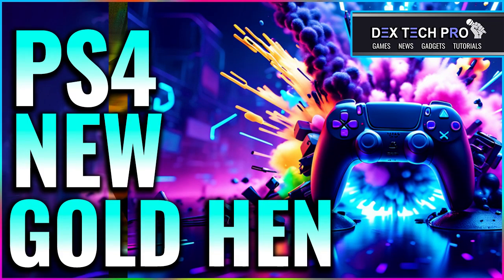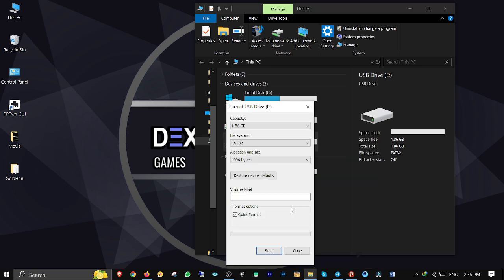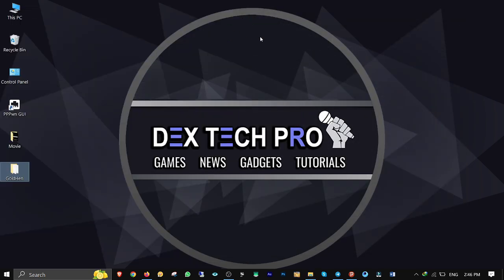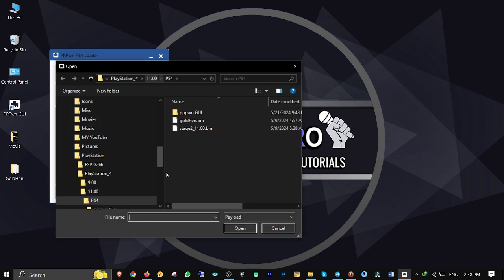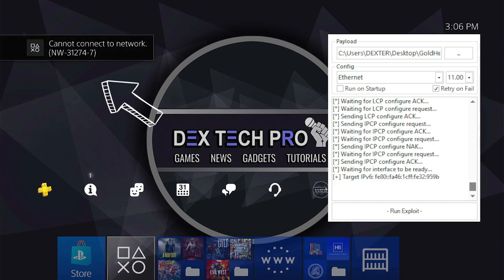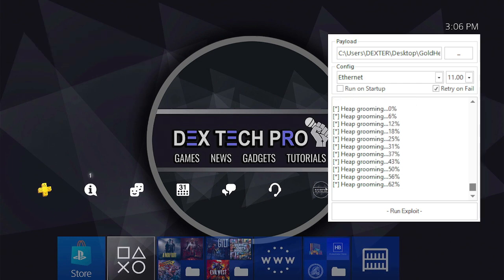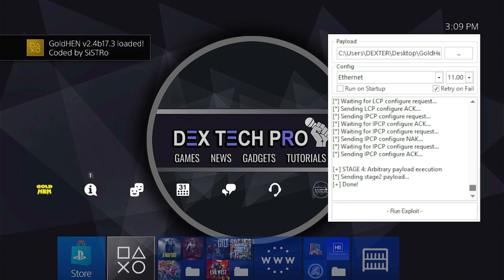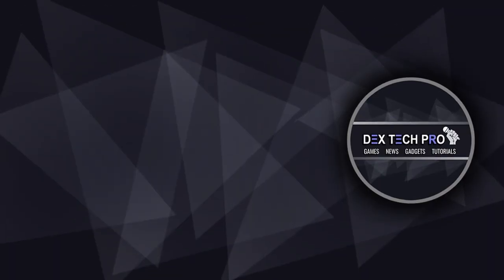New Gold Hen for New PS4 Jailbreak | Full and Fast Tutorial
Learn to jailbreak your PlayStation 4 with new GoldHen

Unlock your PlayStation 4 like never before with the revolutionary new Gold Hen jailbreak!

The new Gold Hen jailbreak is the latest and greatest in PS4 customization, offering unprecedented ease and efficiency.

In this exclusive video, I dive deep into how the new Gold Hen jailbreak can supercharge your gaming setup.

Whether you're new to jailbreaking or a seasoned pro, this tutorial covers everything you need to know about the latest advancements with Gold Hen.

See the new Gold Hen jailbreak in action and learn how to seamlessly integrate it into your PS4 system.